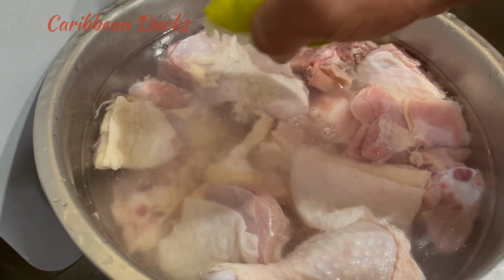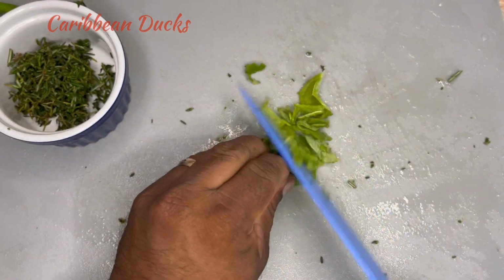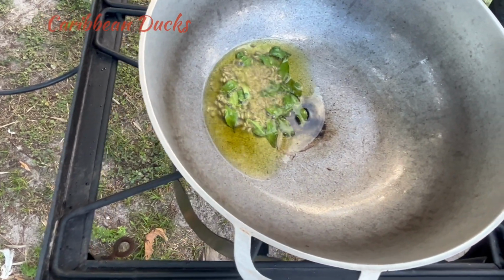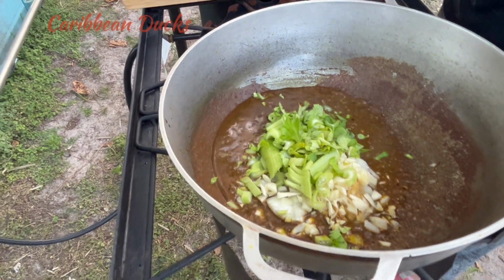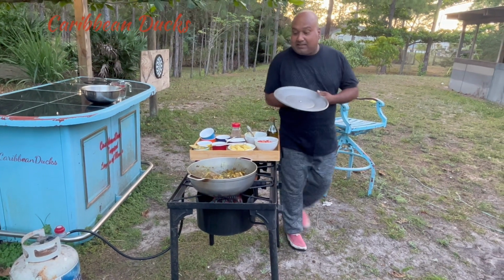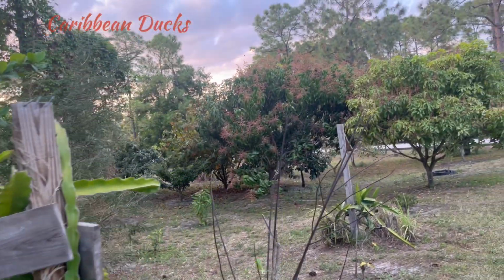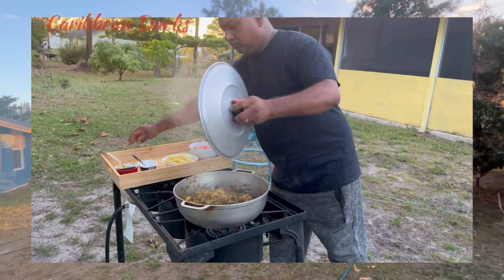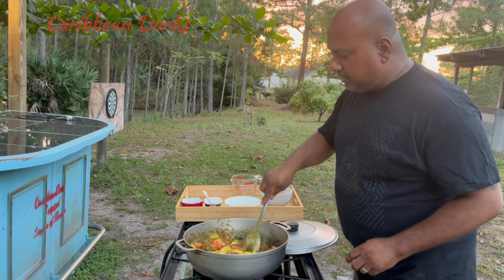Real Guyanese Chicken Curry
This is my flavorful version of a real Guyanese chicken curry. Made with my home raised chicken and fresh ingredients.  Some ingredients adds to layers of mouth watering delight.  Trying to enjoy the best of the south Florida weather before the rainy season. Thanks foe your support. 👍👍🇬🇾🇬🇾🌶️🌶️❤️❤️